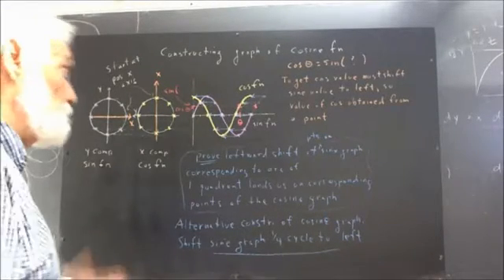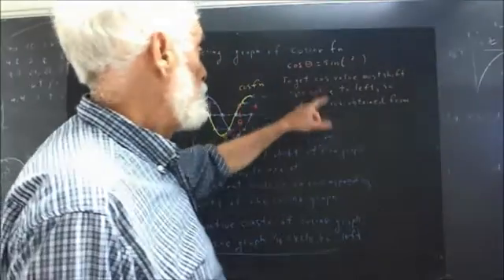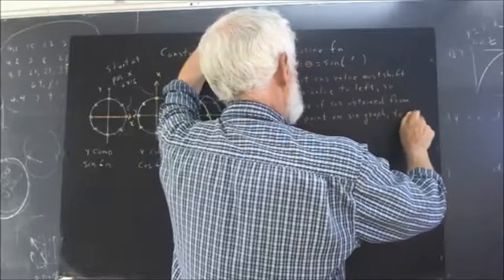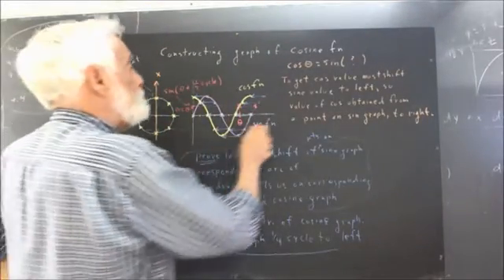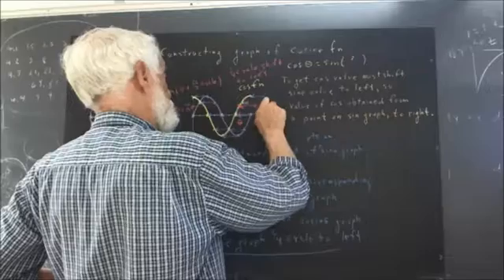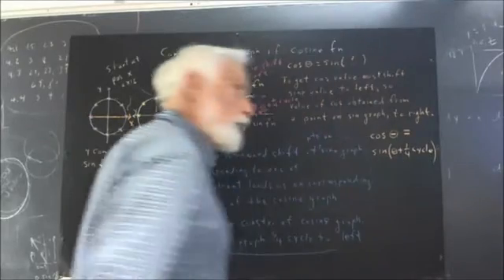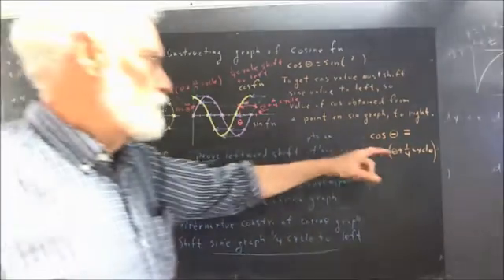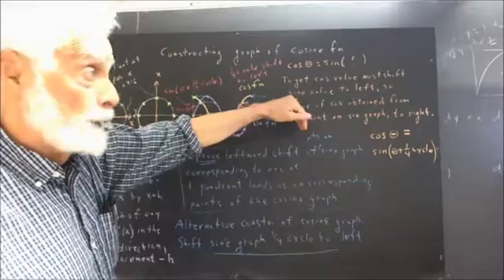dag subsequent constructing unlabeled cos gph notating the leftward shift getting cos value from p